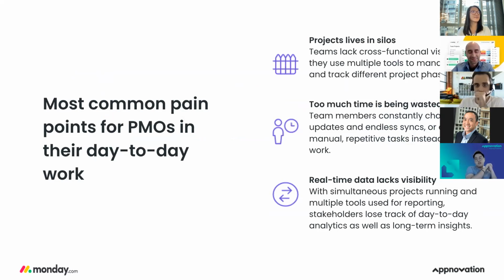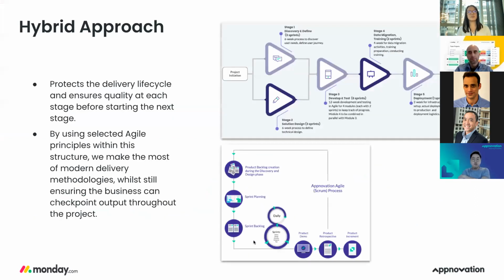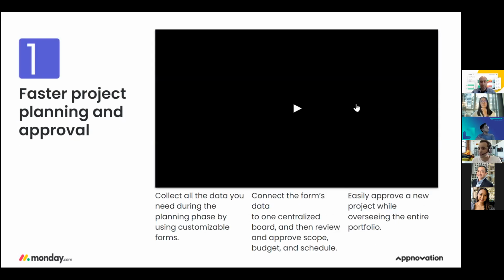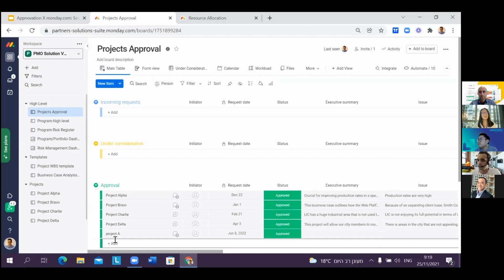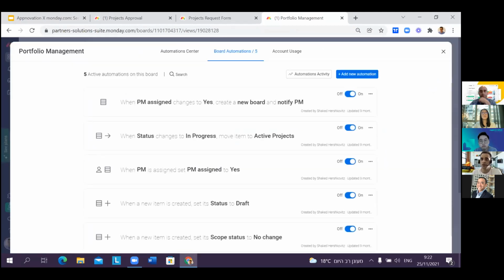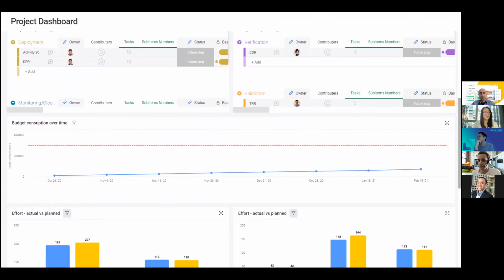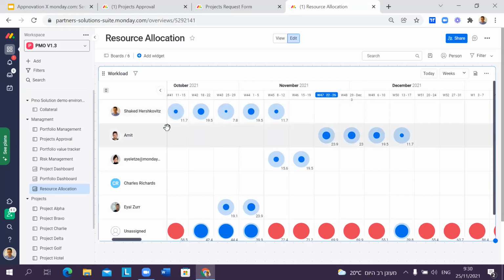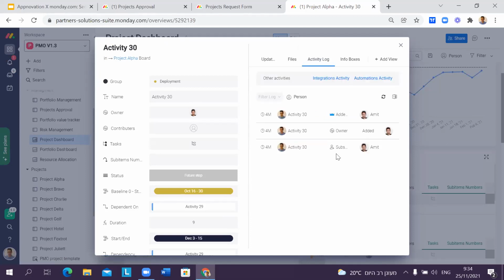Webinar: Secrets of Winning Modern PMO Workflows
Our modern-day PMO faces many new challenges, including the need to cater for remote work, enterprise programs and projects, agile or hybrid work package delivery and much more.

In this webinar recording, learn about today's PMO challenges, trends and solutions, and see monday.com's winning project management workflows in action.

Watch as we discuss:
- Waterfall VS Agile VS Hybrid
- Project and Product mindset
- Data-driven PMO decision making
- monday.com's secrets for PMO workflows